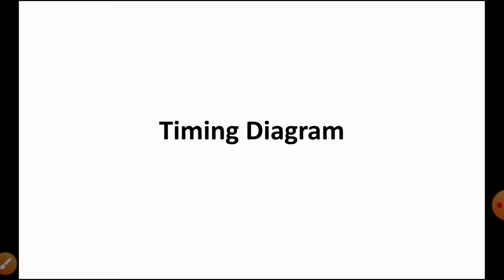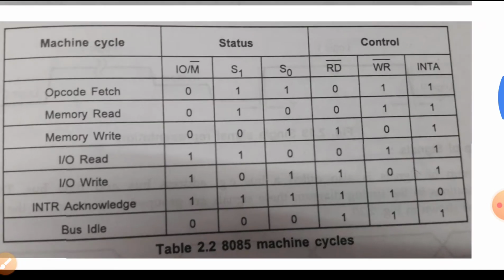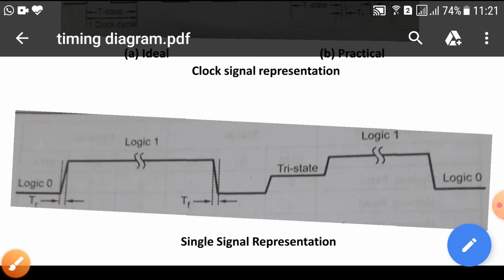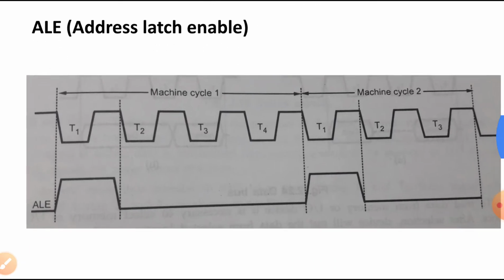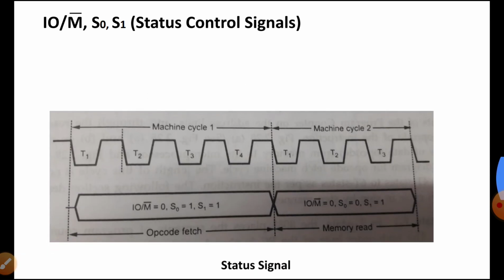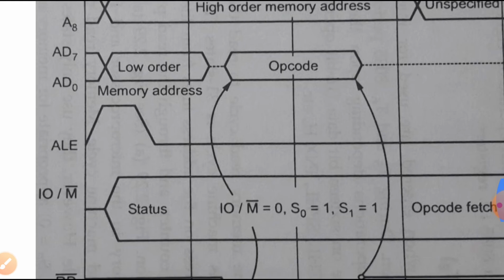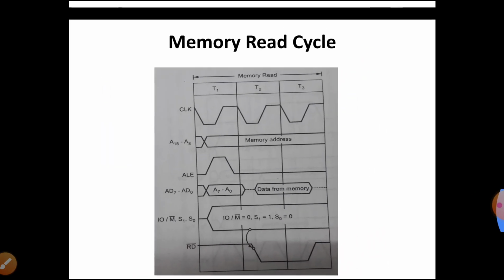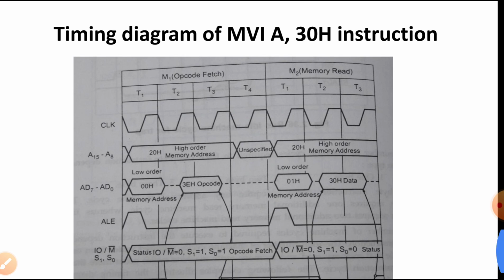timing diagram of 8085